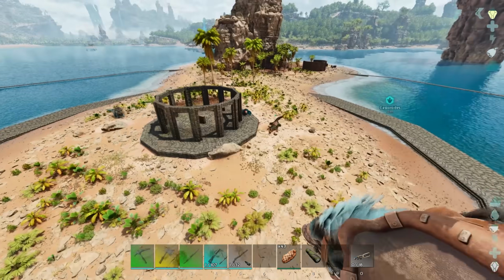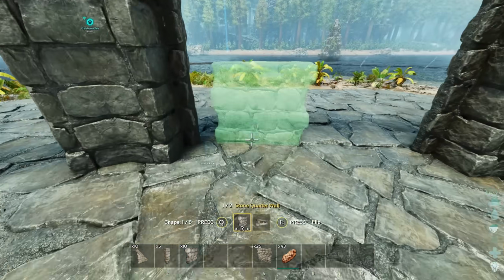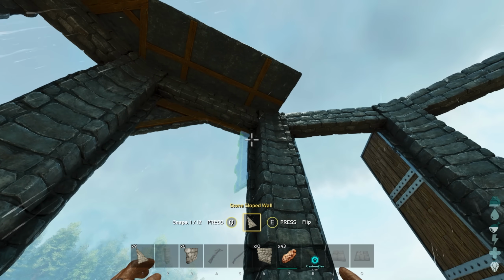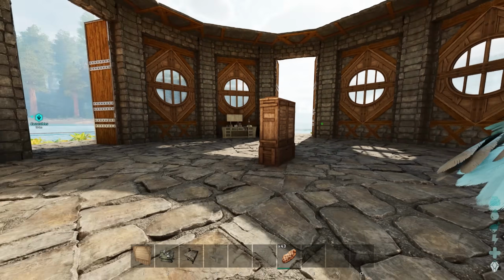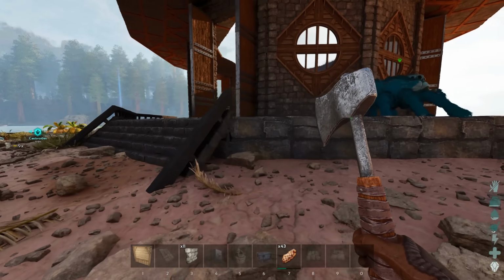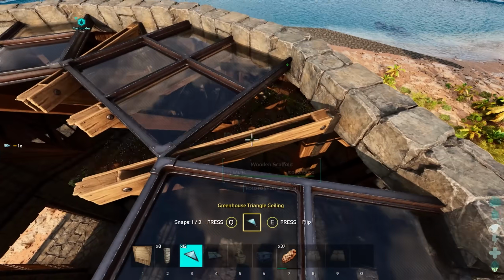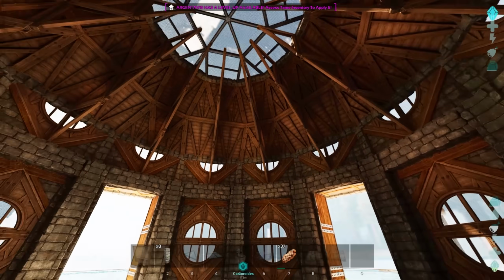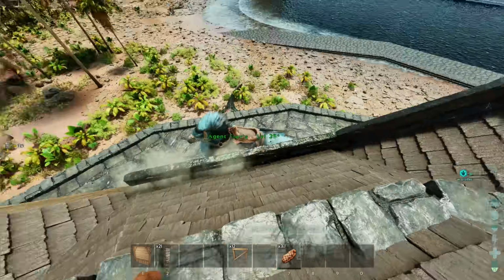I Finally Started My Base Build! - ARK The Center [E14]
W/ SYNTAC